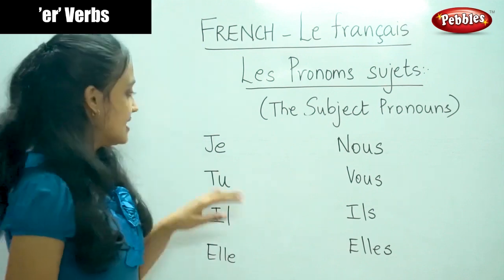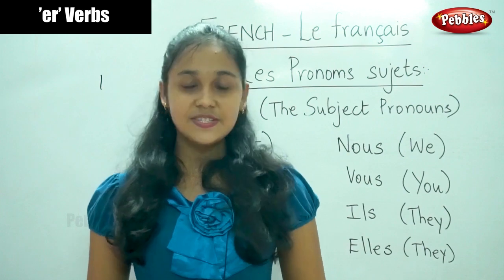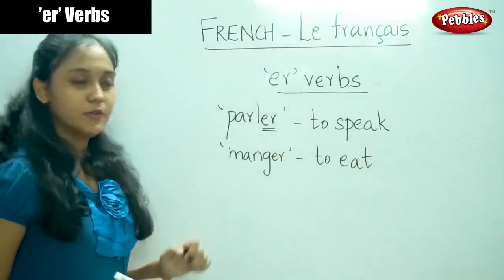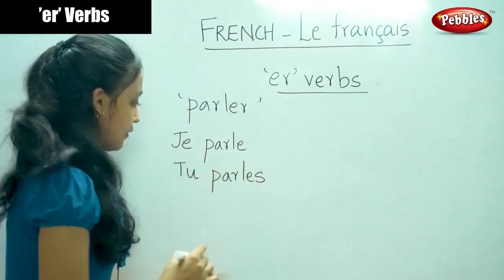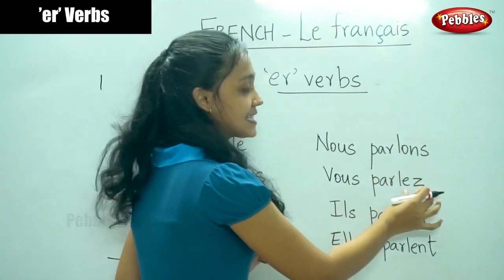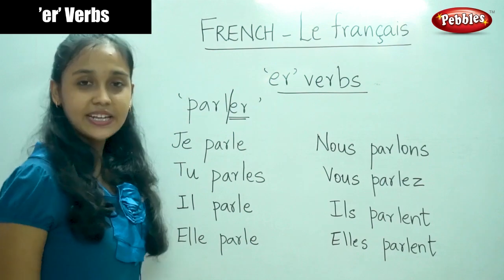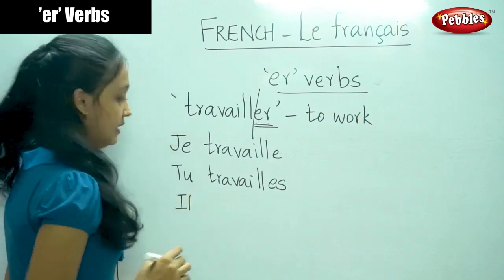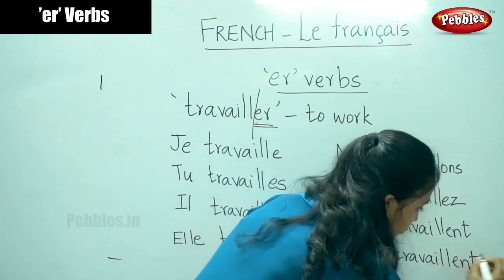'er' Verbs Part 1 | French Class - 11 | Learn French Through English | French Lesson